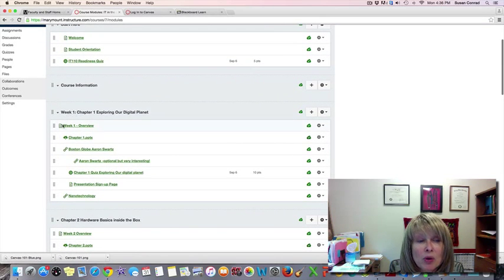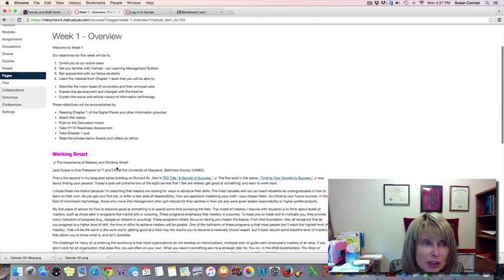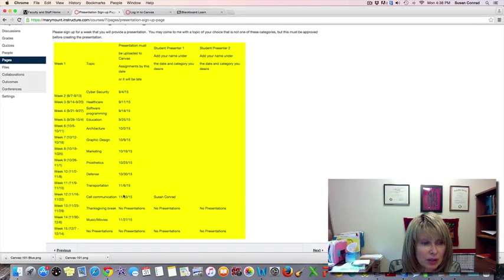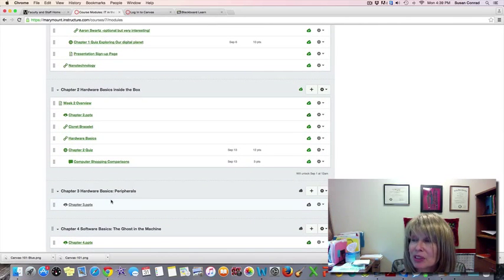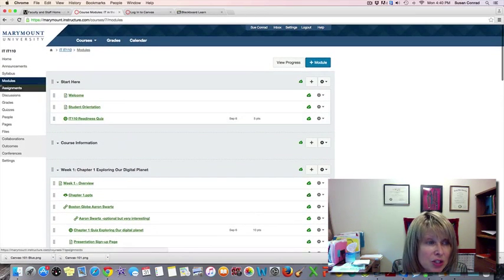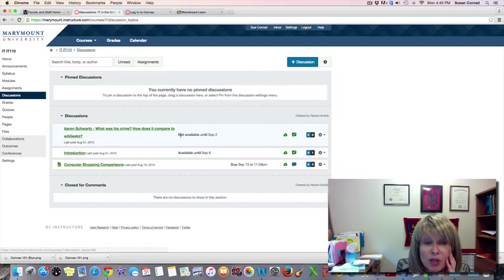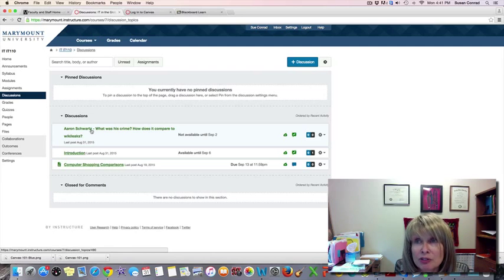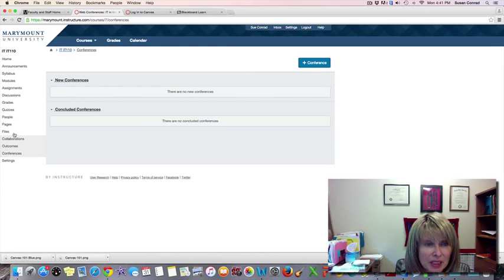Welcome IT110 video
Introduction to IT110